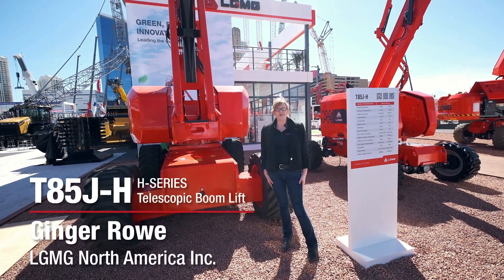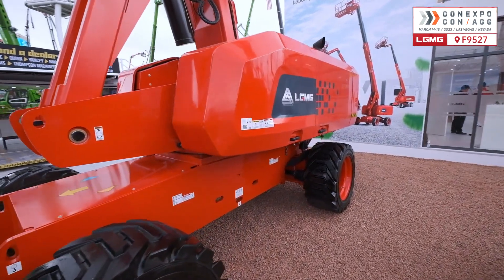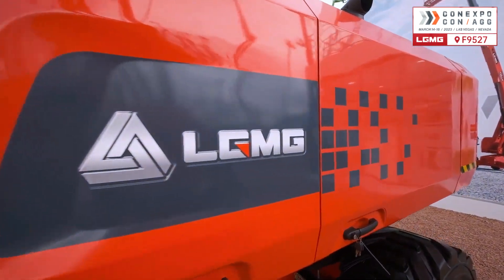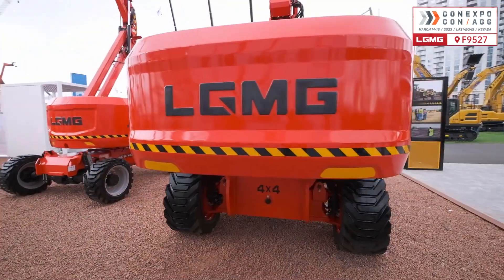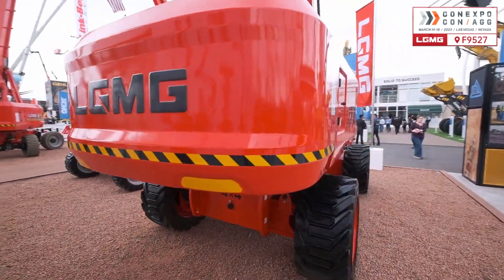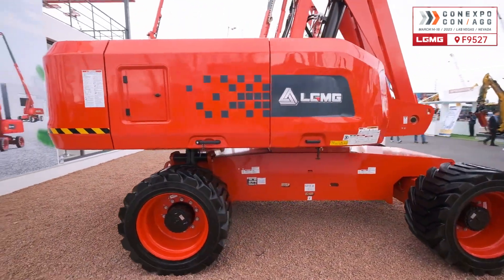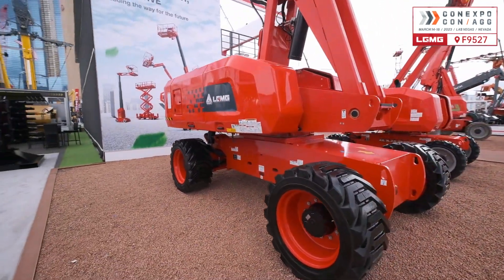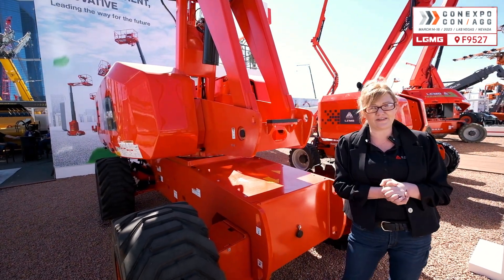CONEXPO-CON/AGG LGMG T85J-H Introduction Video